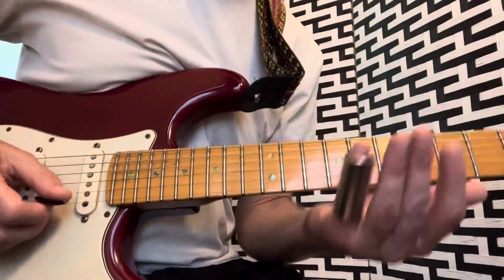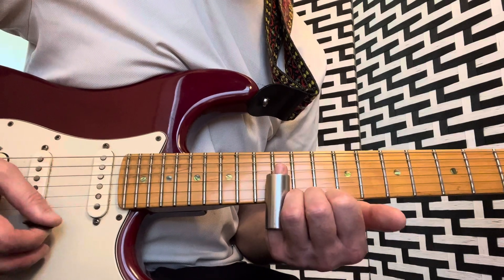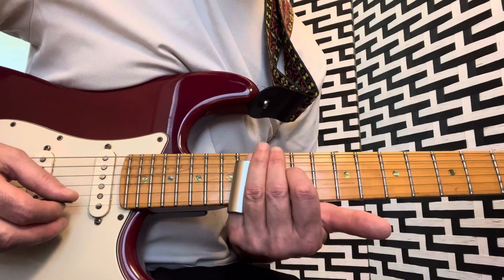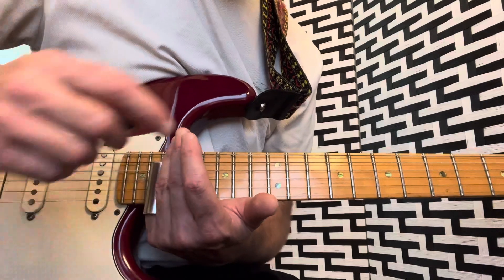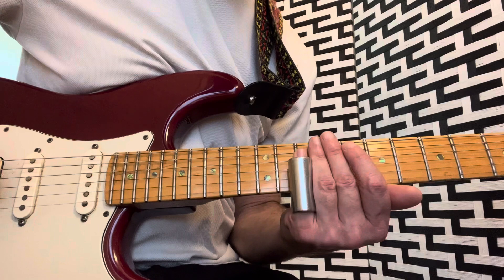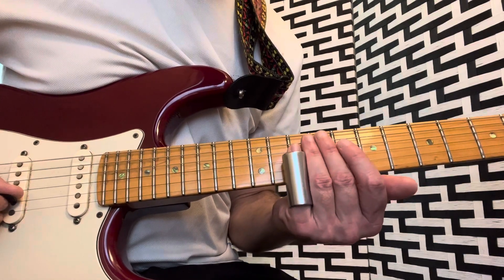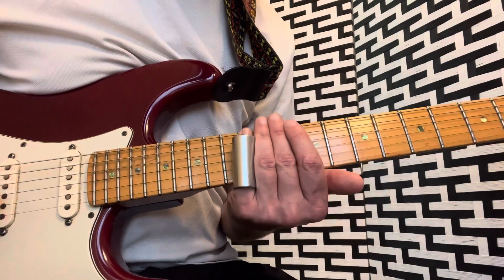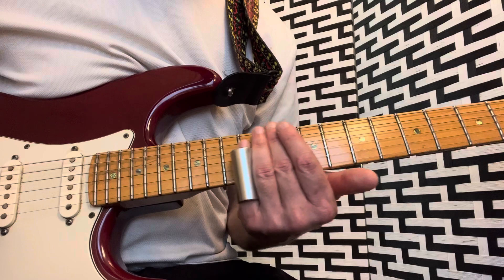Breathe slide part tutorial 2